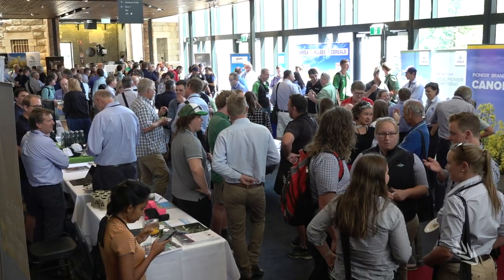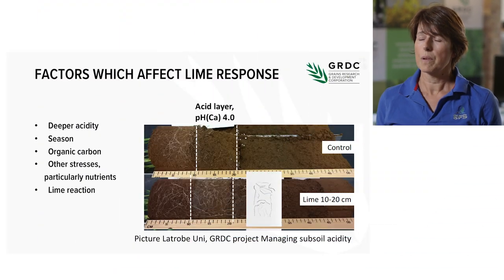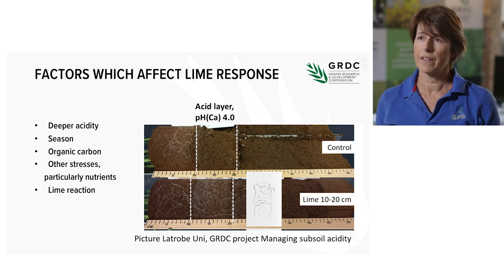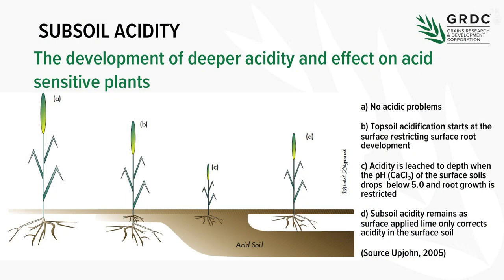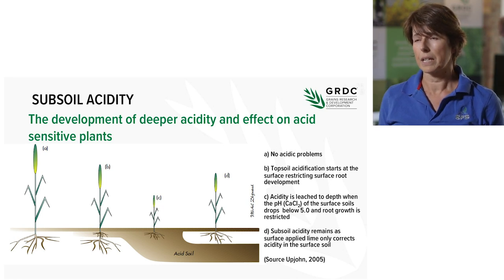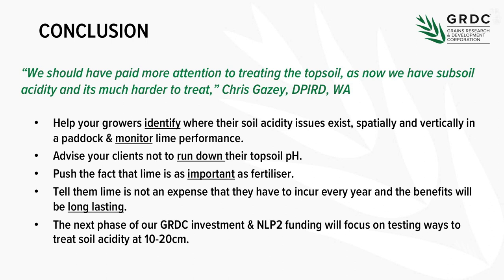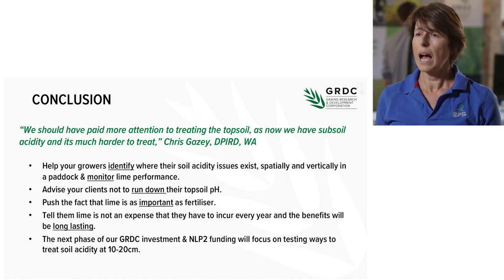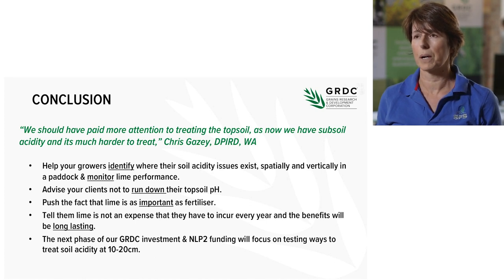Liming costs and benefits | GRDC Bendigo Update 2019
Southern Farming System's Lisa Miller shares the latest research into liming and managing soil health.

Made possible through GRDC investment, the research explores liming practices, subsoil pH amelioration, timing and variability within the paddock.